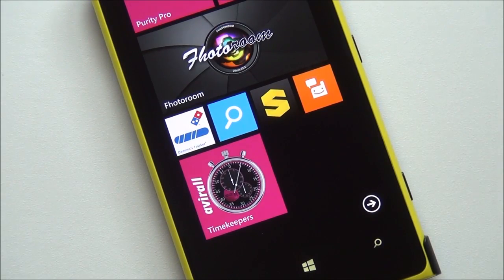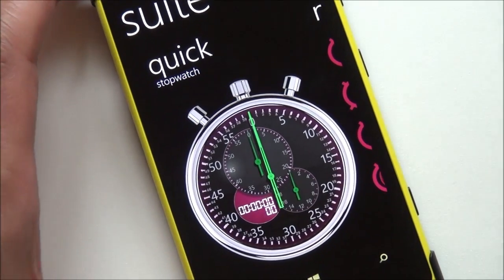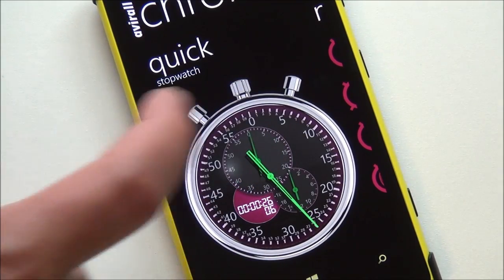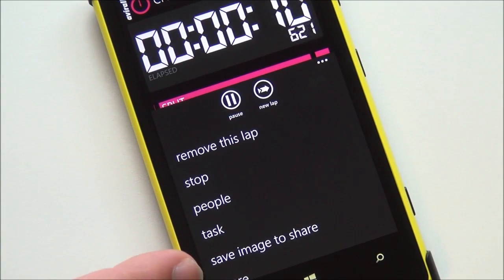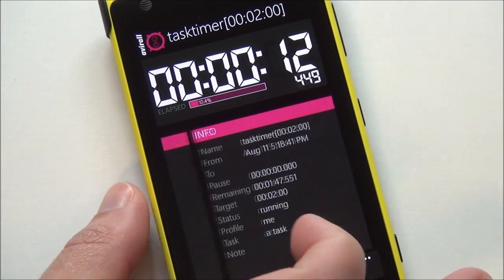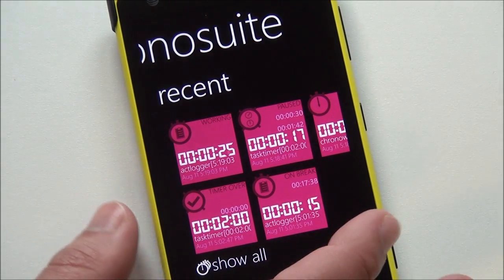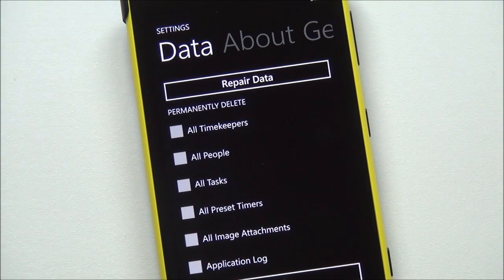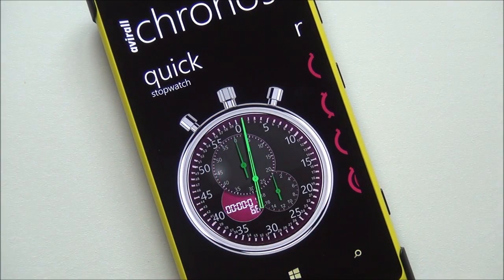Avirall - The best stopwatch for Windows Phone?